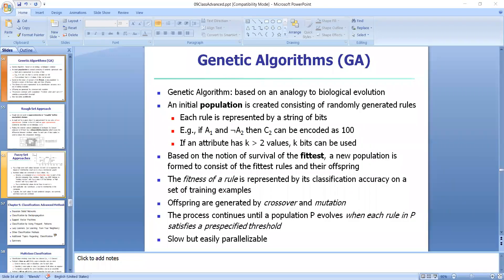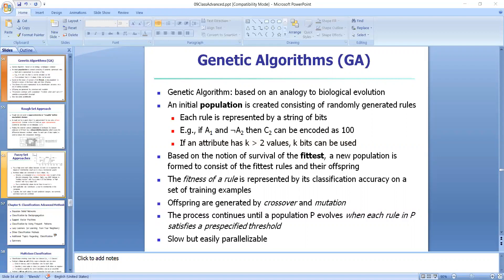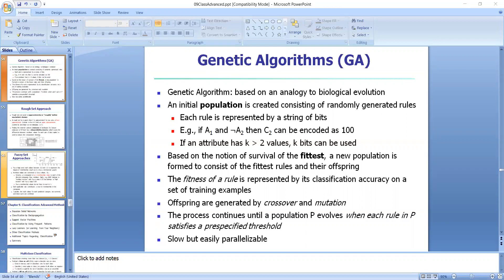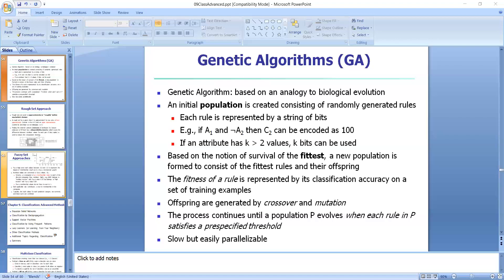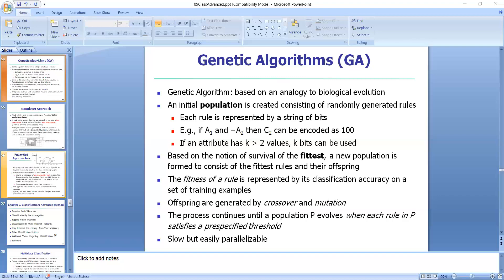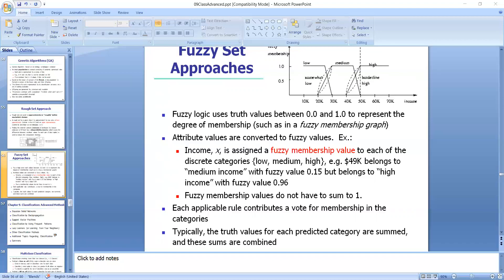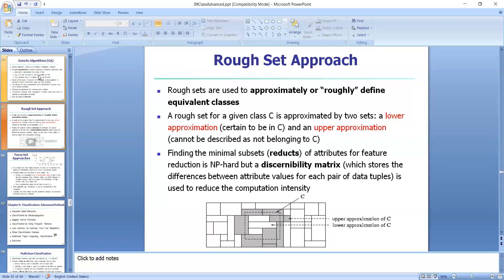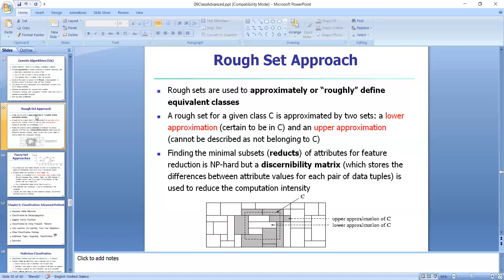ISE - DM 34